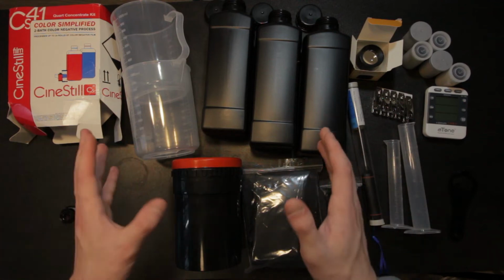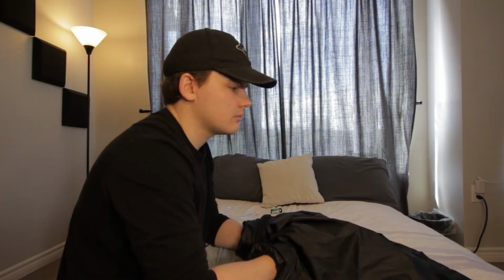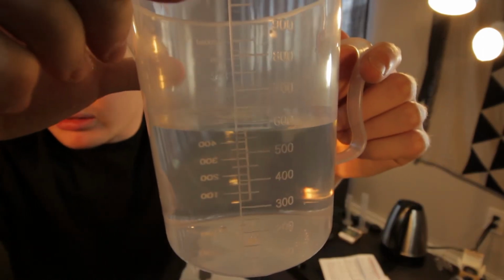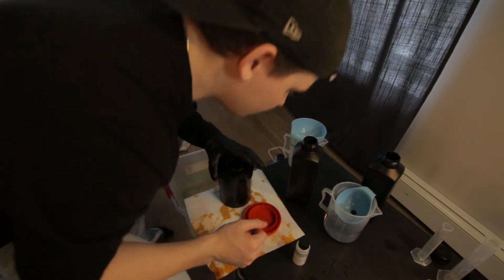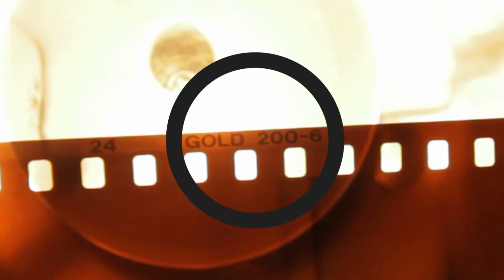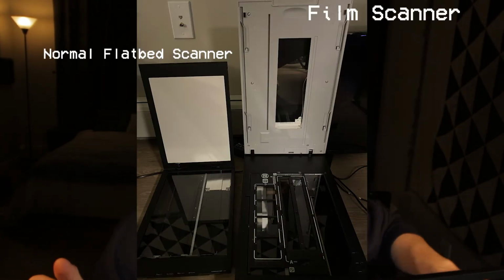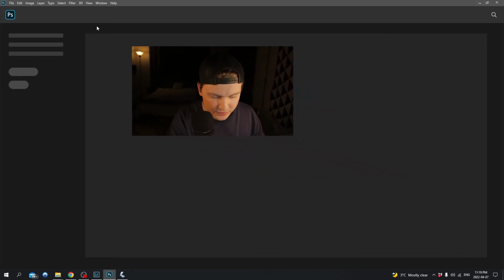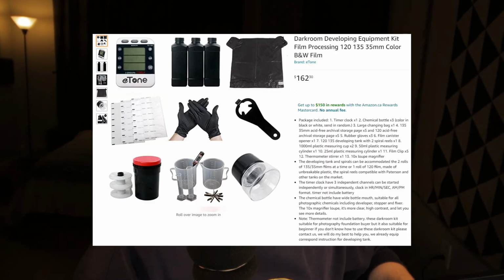How I Learned to Develop Film at Home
*Kits I Used (on Canadian Amazon)*

Dark Room Kit

Liquid Chemical Kit (the one I used)

Powder Chemical Kit (just in case the liquid sells out)

*Resources I used to learn Film Development:*

Reddit- r/Analog (Check to see if your question has been asked before, before you ask)

*Articles that were helpful*

Outro by Jaxius

0:00 What Supplies I have
1:17 Practice Loading Patterson Tank
3:20 What I Learned From My Practice
4:24 Loading My First Tank
5:04 Starting the Development Process
5:38 What Process I'm Following
5:50 Starting Developer Process
8:10 Starting Blix Process
10:35 Starting Stabilizer Process
11:23 Results of Practice Batch
13:38 Results For First Real Batch
15:50 Scanning Intro
18:10 How I Scan My Film
20:02 Using Grain2Pixel to Convert Negatives
21:29 Pre Edit Results
21:52 Comparing a Scanner Convert vs a Grain2Pixel Convert
23:15 Final Thoughts and Cost Breakdown